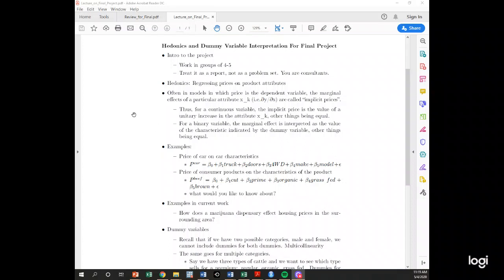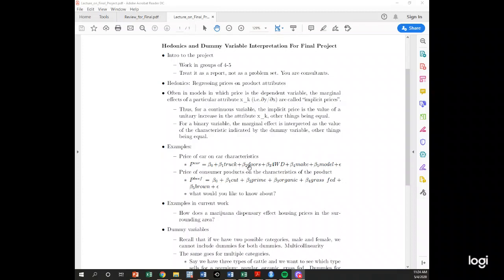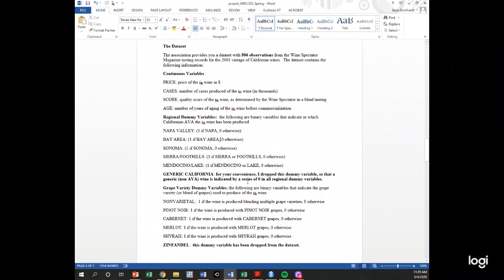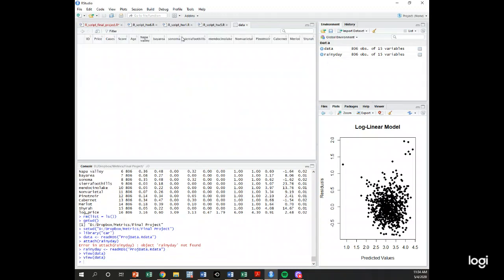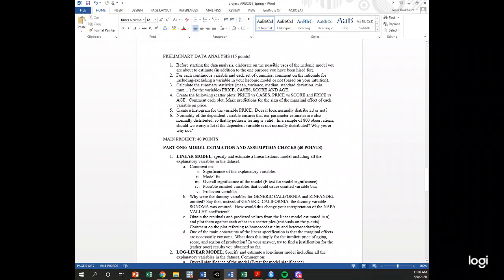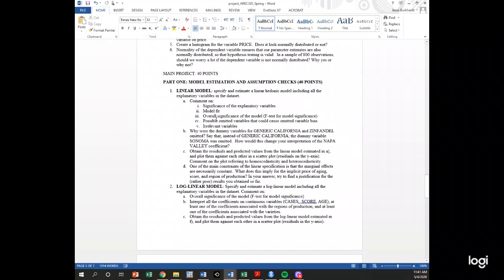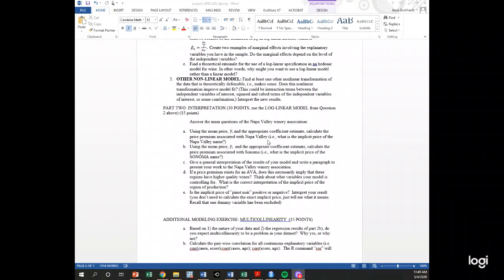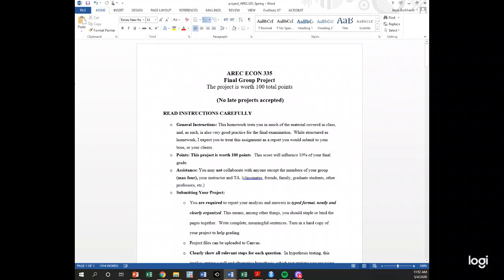E15: Group Project Tutorial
This is a quick video on how to do the group project.